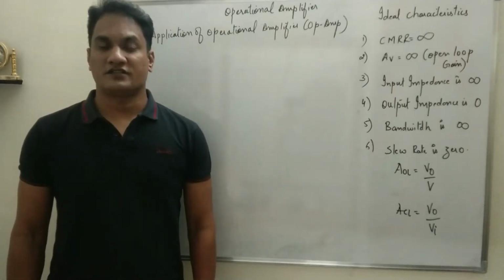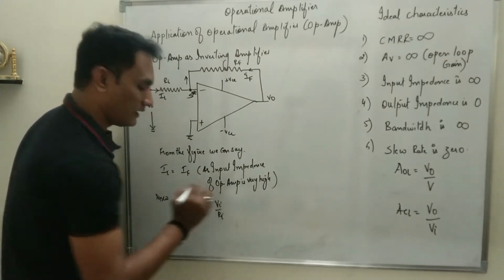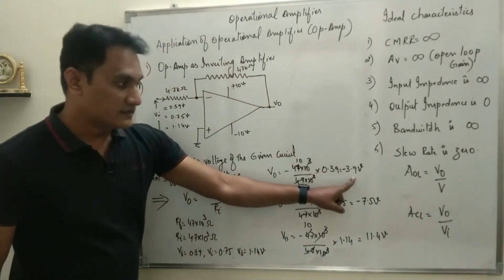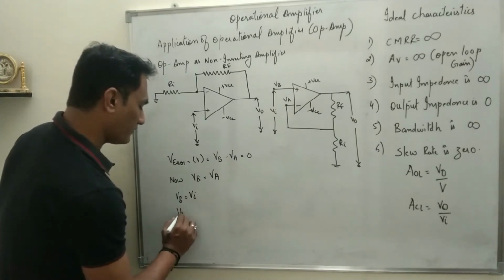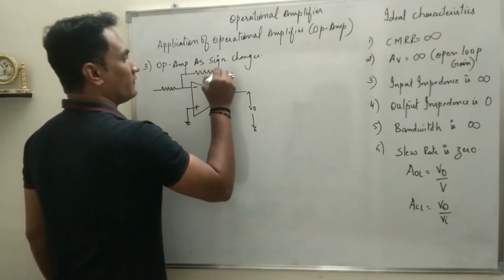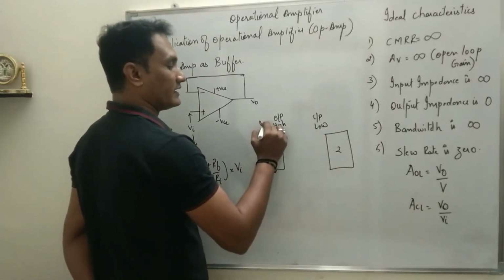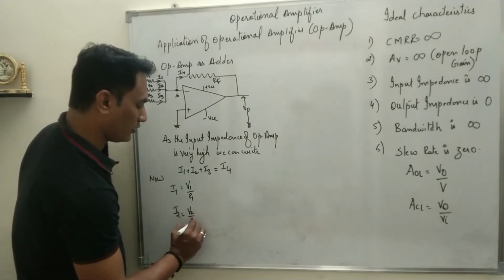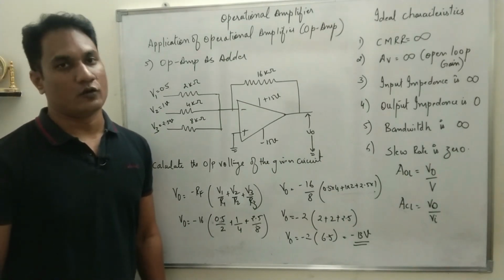Lecture 127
MSc. Physics Sem 1 Paper 3 Unit 3 Linear Integrated Circuits 2